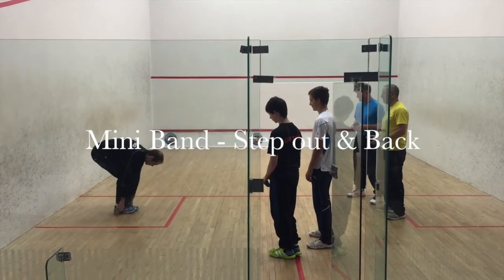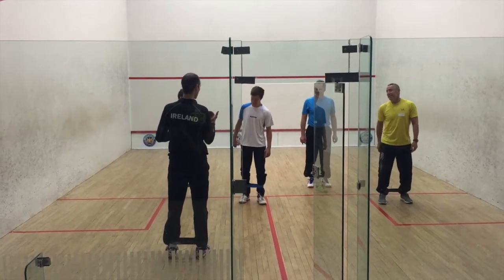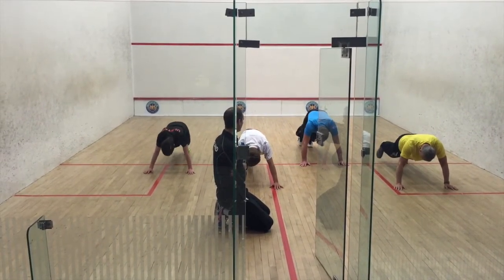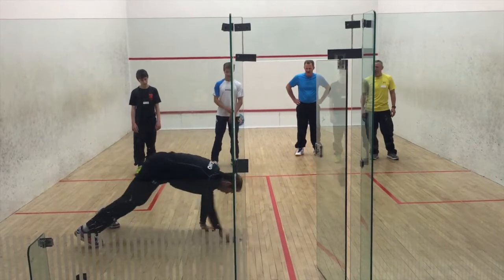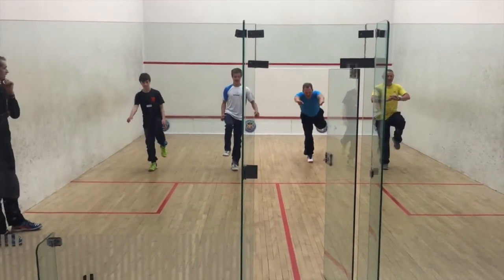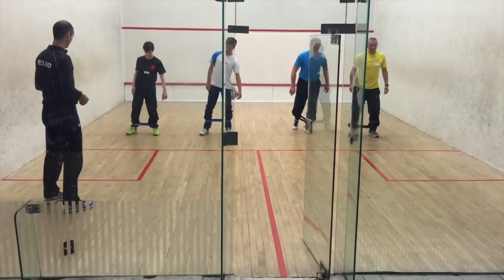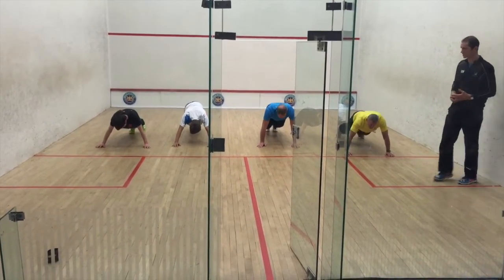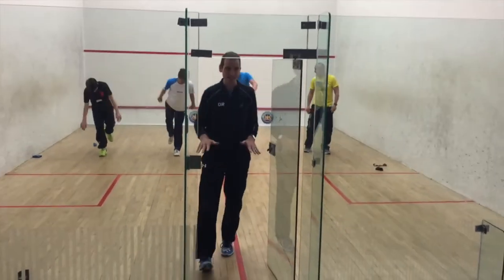Practical Warmup for Squash with Derek Ryan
Derek Ryan MISCP, CSCS - Chartered Physiotherapist & former World No.7 Squash player. This video demonstrates the components of a 15 min warmup.

Includes:

Mini band step out/back
Mini band crab walks
Mini band hip extensions
Lunge & rotate
Walkout push up & stretch
1 leg lunge